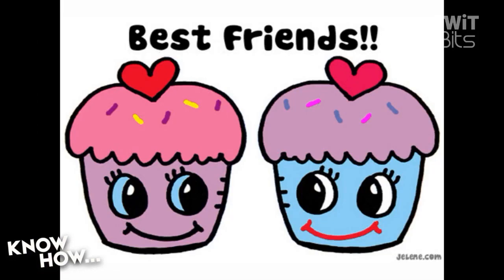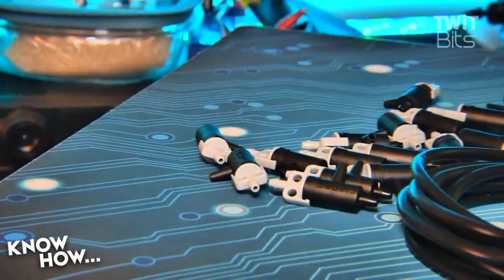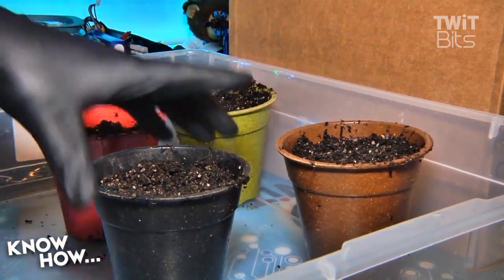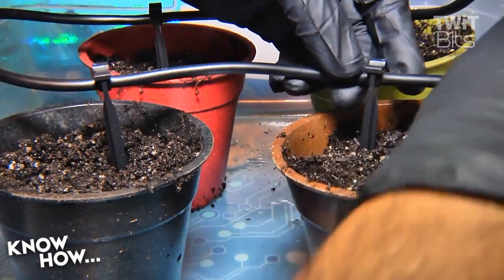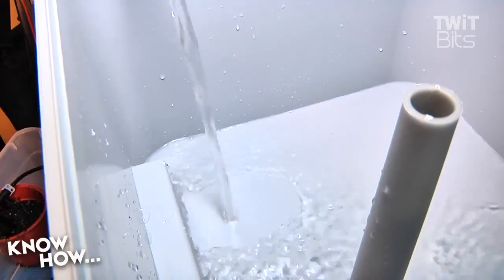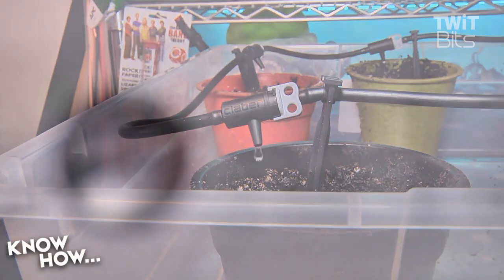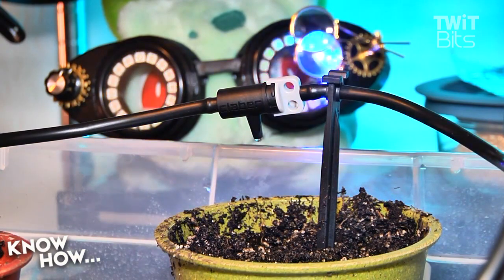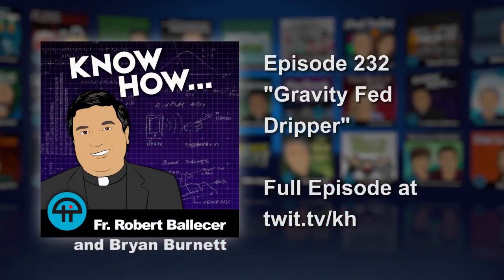Gravity Fed Dripper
When your not home how will you water your plants? You can ask friends, family, your creepy neighbor, but ultimately they're going to over water them and kill them. Fr. Robert has the perfect solution; a gravity fed drip system.